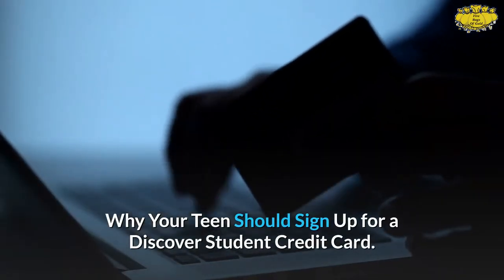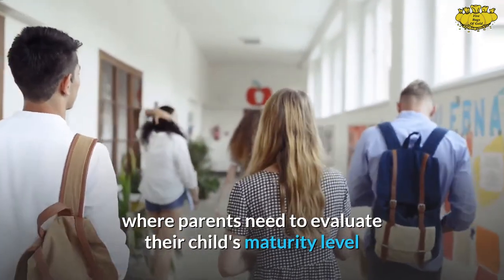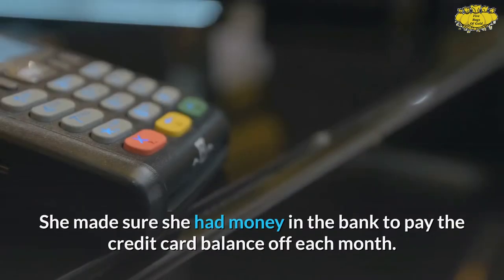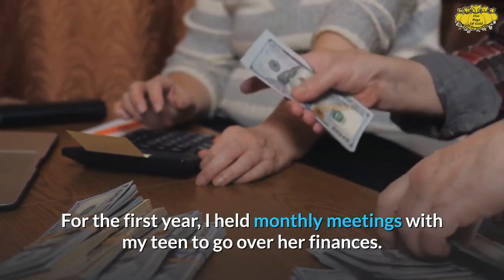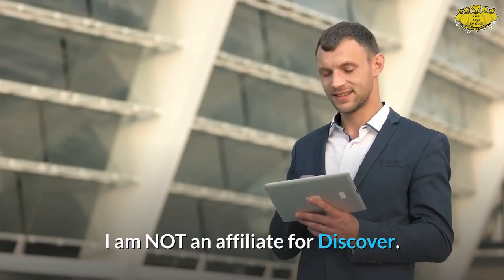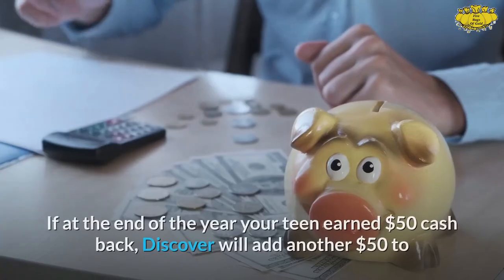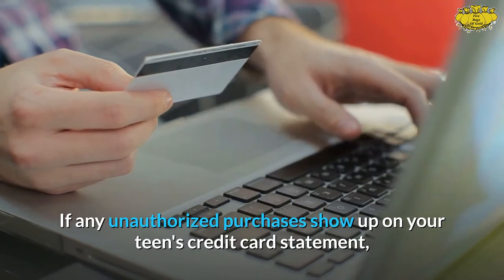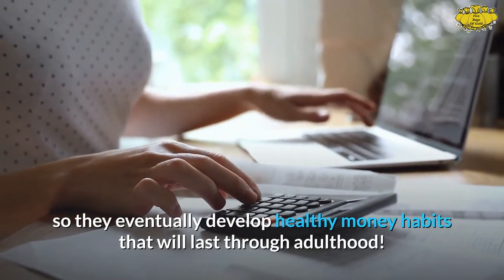Why Your Teen Should Sign Up for a Discover Student Credit Card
This video discusses why I feel teens should apply for a Discover student credit card. The Discover it card has many benefits when used responsibly.

Looking to invest in the stock market?

We never promote anything we don't 100% believe in. Additionally, using these links comes at no additional cost to you, but helps to support our channel so that we can continue to produce content to help you win with money.